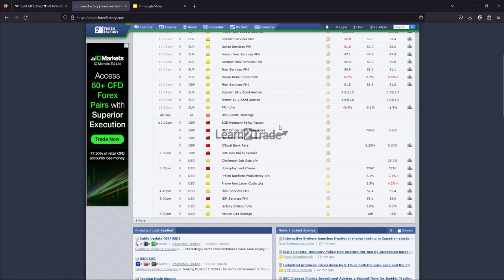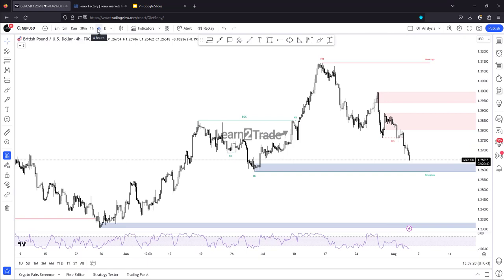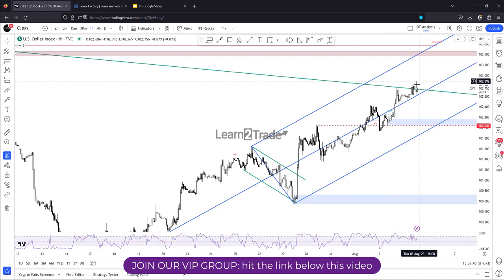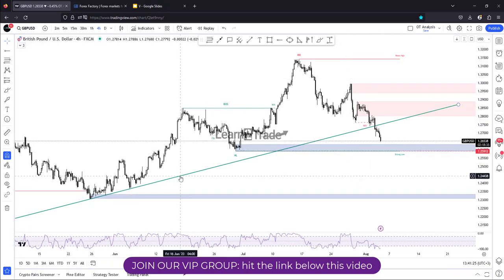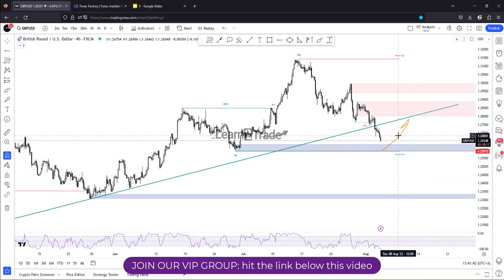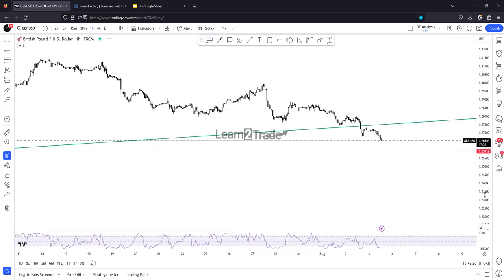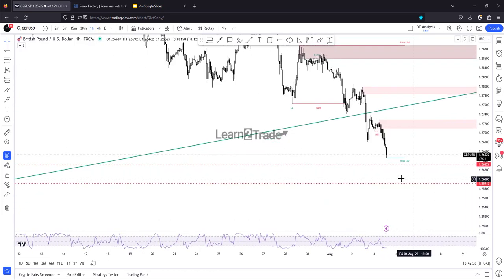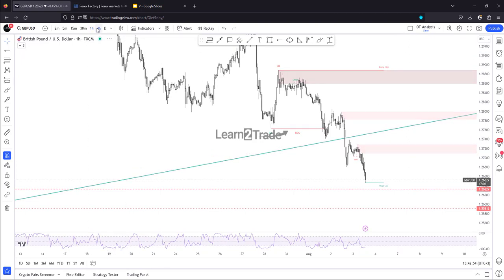GBP/USD Trading Scenario Before The BOE | August 03, 2023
The GBP/USD should register sharp movements around the BOE!